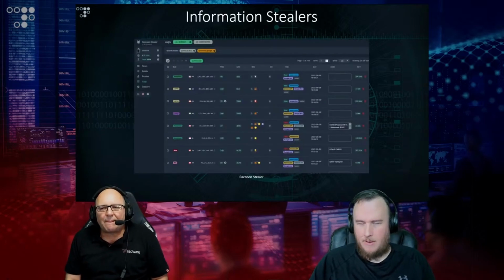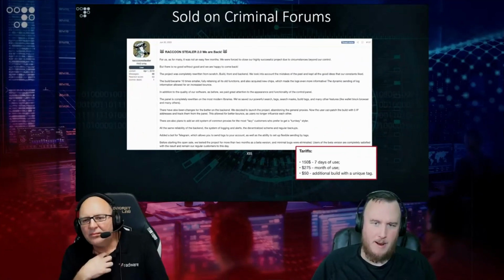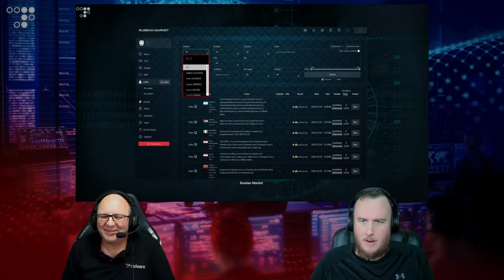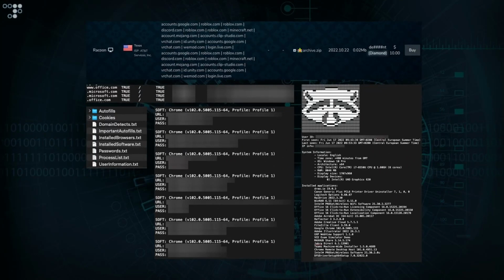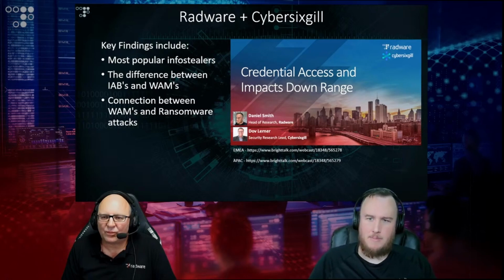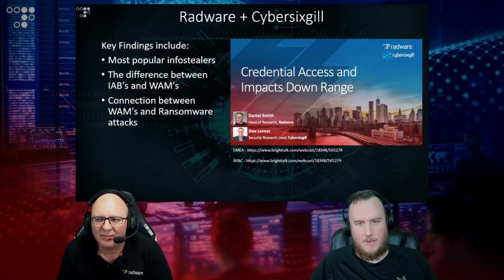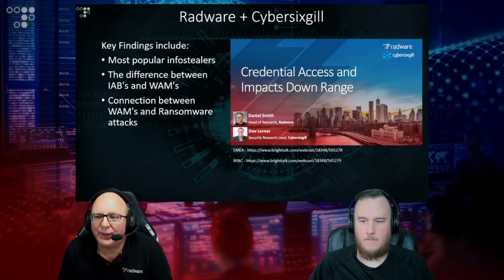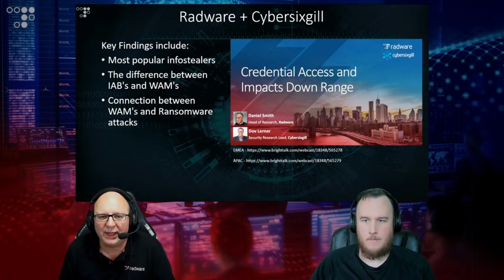Credential Access: Info Stealers, Initial Access Brokers and Ransomware Operators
Radware Threat Researchers Shorts - Credential Access

Credential Access and Impacts Down Range Webinar
December 15, 2022

Intro and outro music: Lime Soda, Streambeats by Harris Heller, Album Cherry Soda, Track 5, 2022, Senpai Records